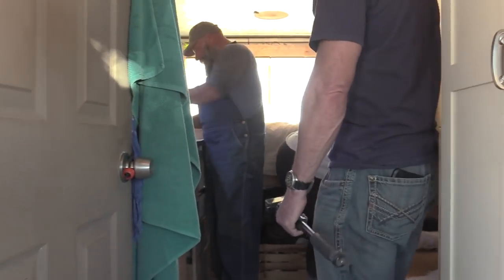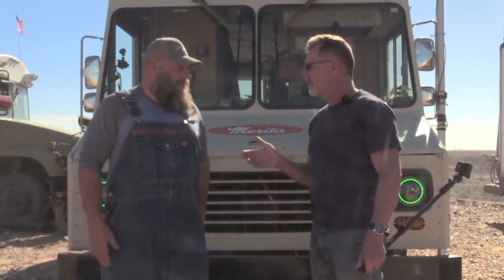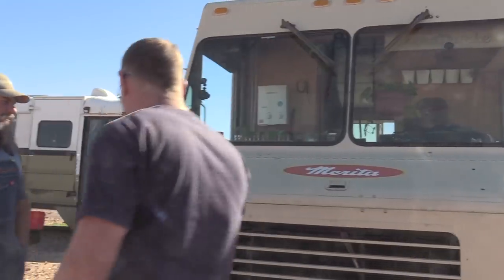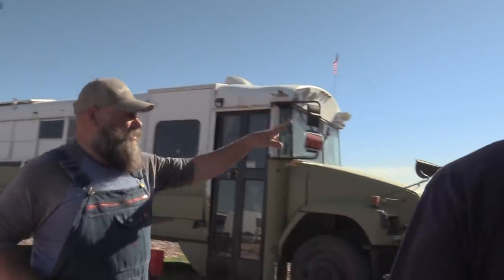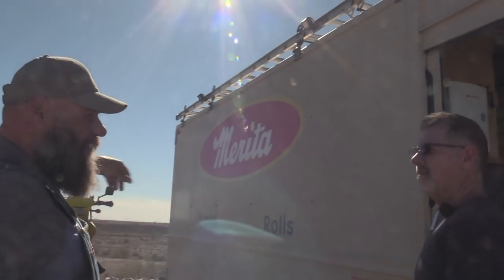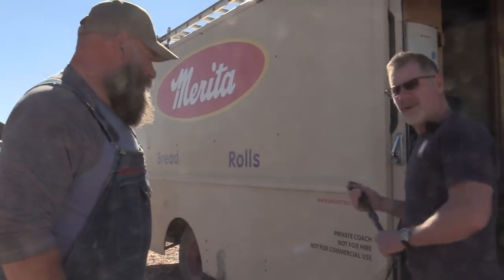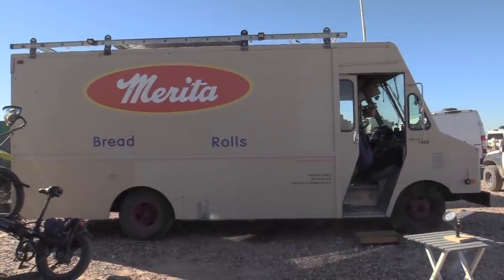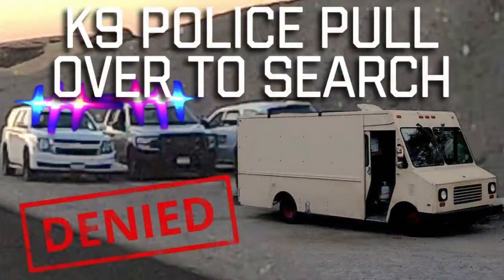Police Contact in VanLife | Meet Bread Trucker Paul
Here Bread Trucker Paul Barger talks about his police interactions, police stops in his step van while living the van life. Also why he chose this life in the first place and much more.